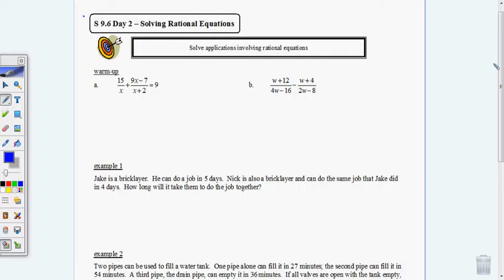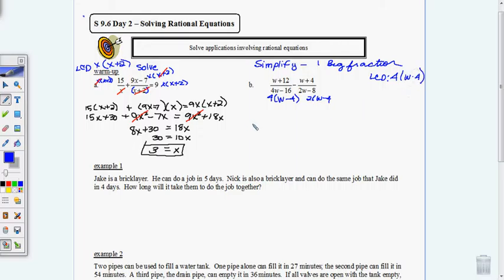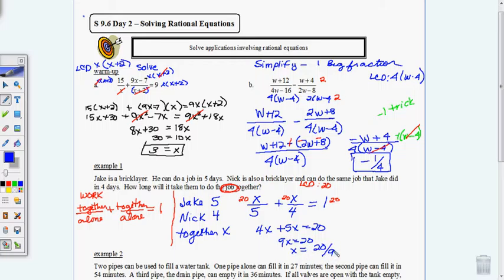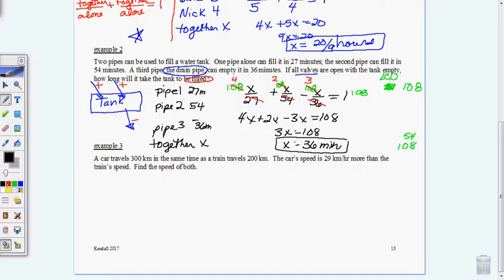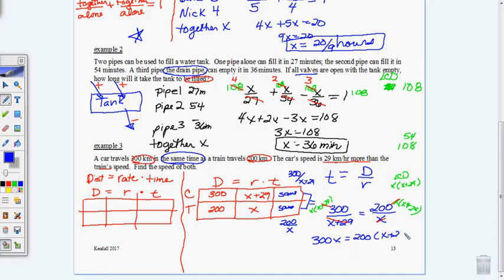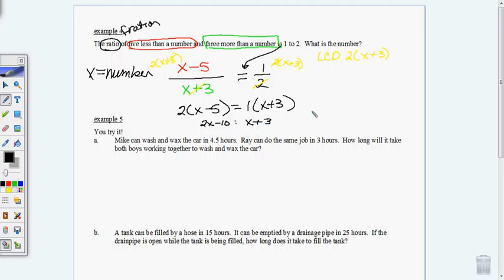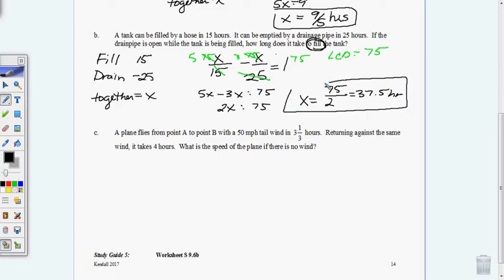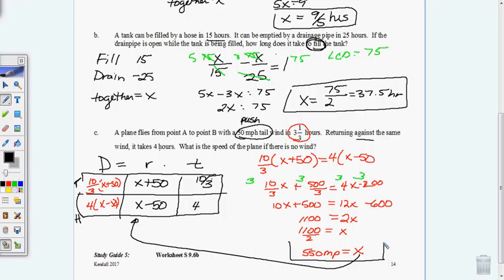9 6 notes video